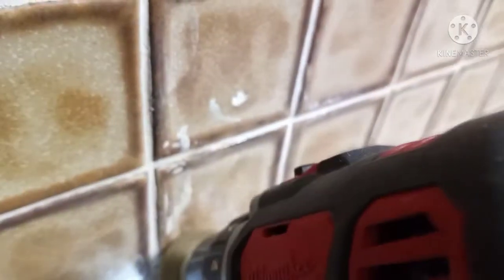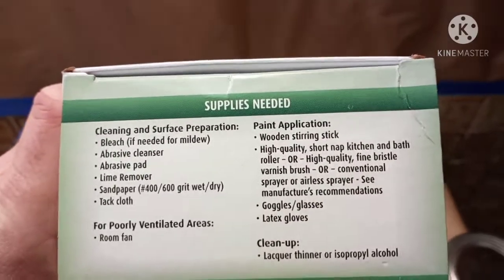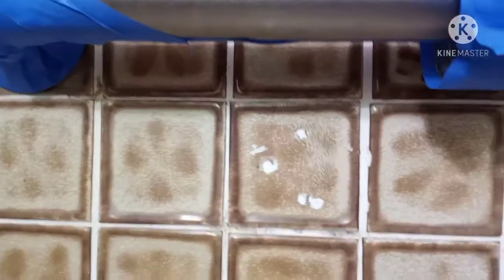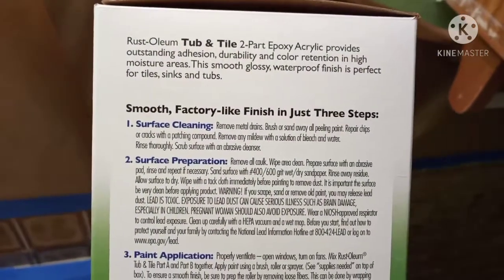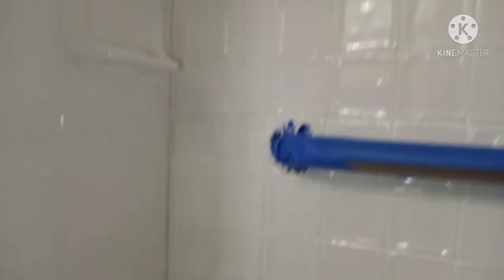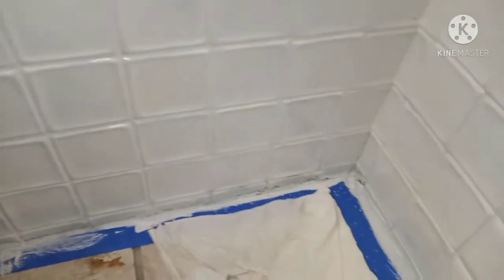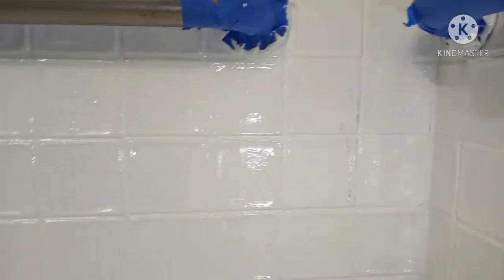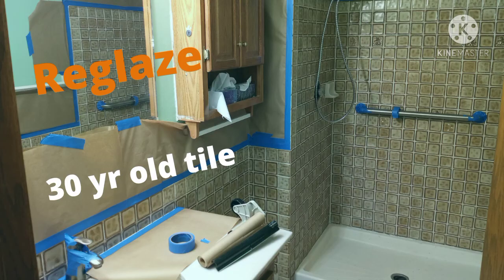Reglaze Bathroom Tile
I reglazed 30-year-old bathroom tile to create a new clean look to this bathroom. I used Rustoleum reglaze kit from the hardware store to remodel this bathroom. Check out the mistakes I made and how it turned out.

Video Edited using Kinemaster, and thumbnail created using Canva

Here is what the family has been up to lately.